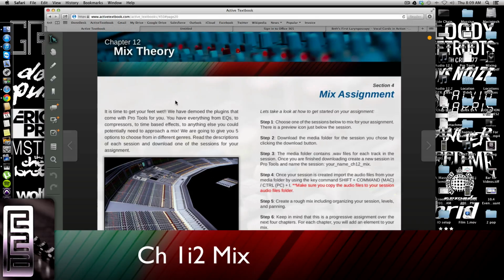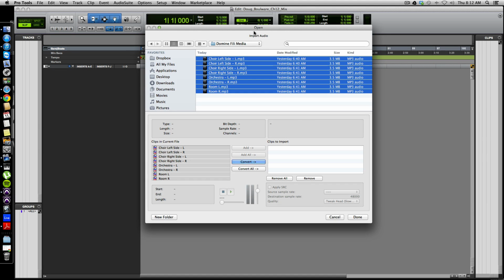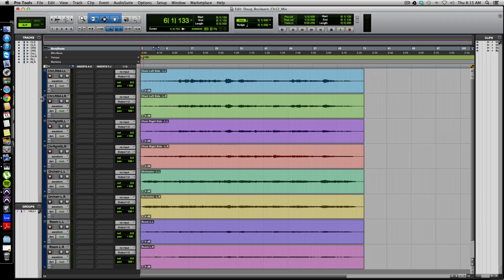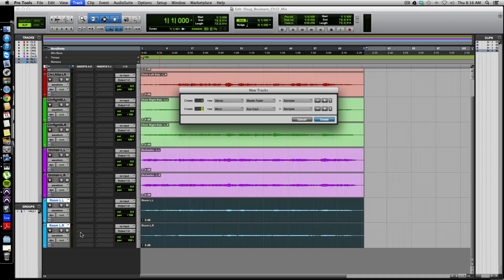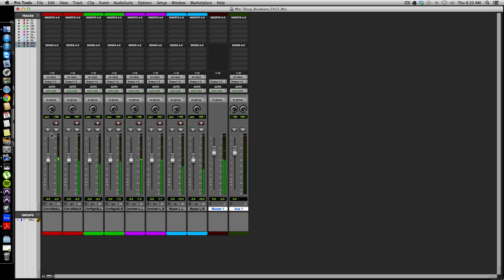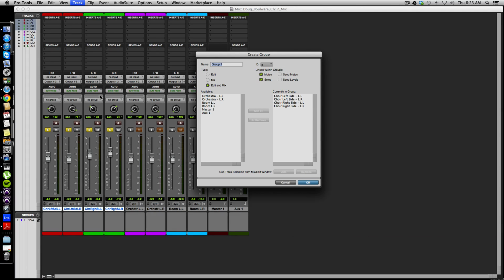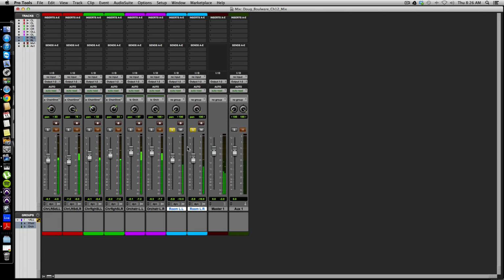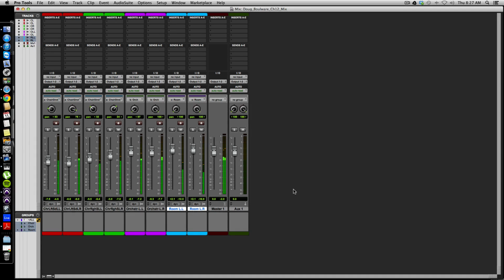12.2 Mix assignment